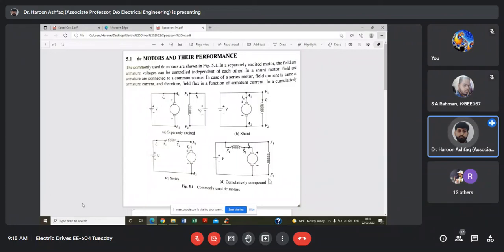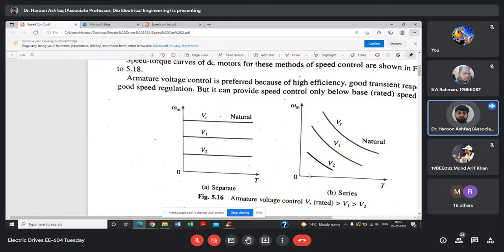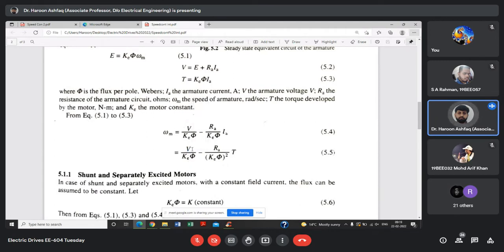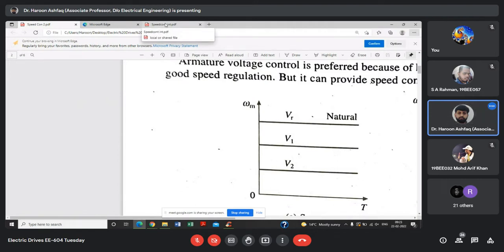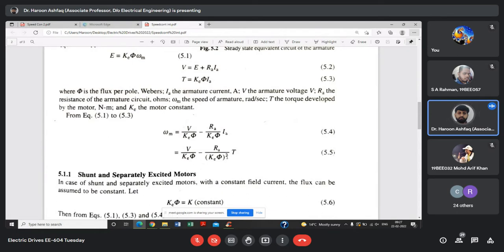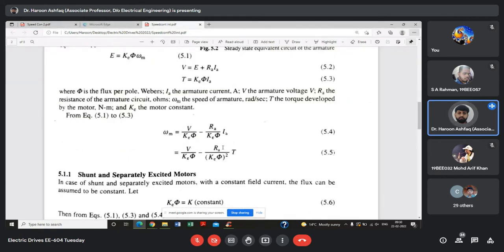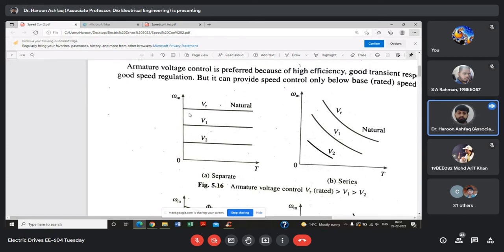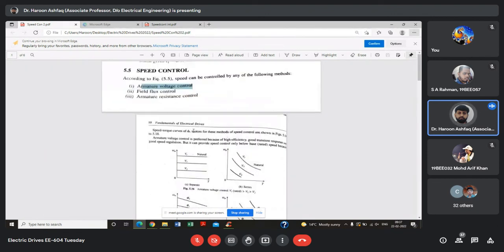Electric Drives Lecture No. 13 - 22nd Feb